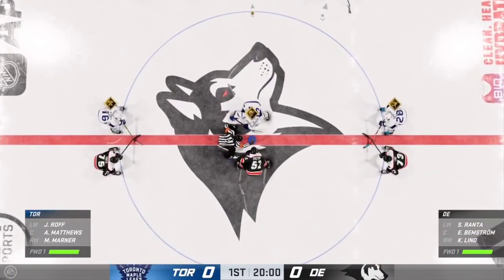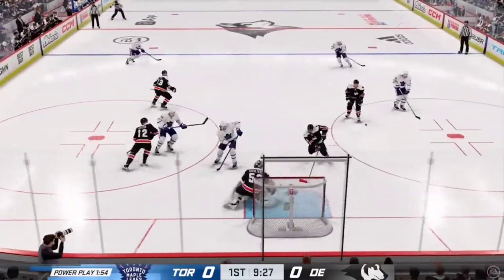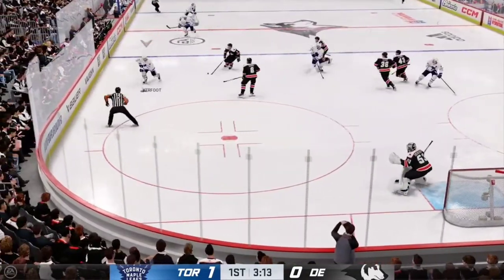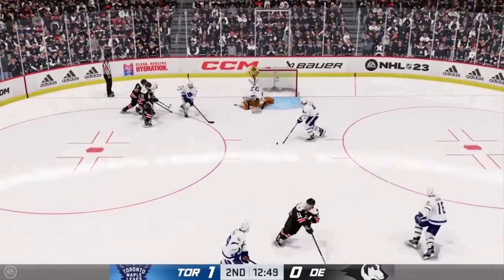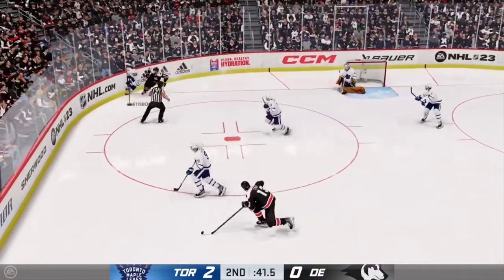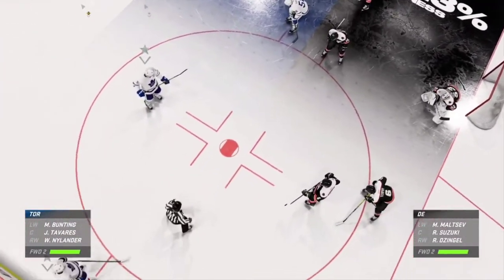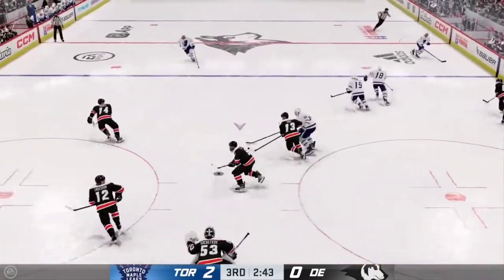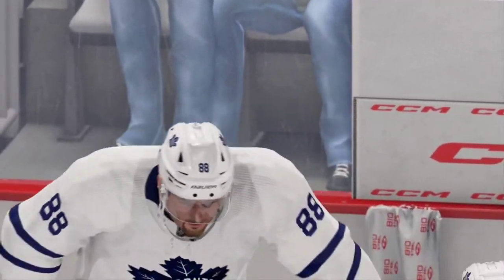nhl 23 franchise mode| toronto maple leafs game. 3